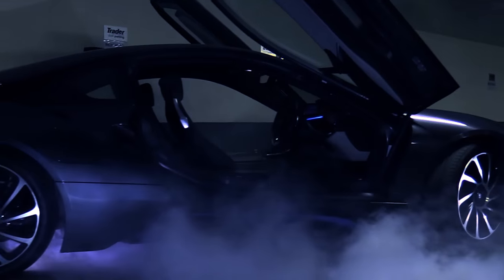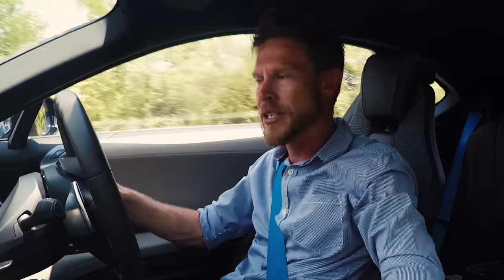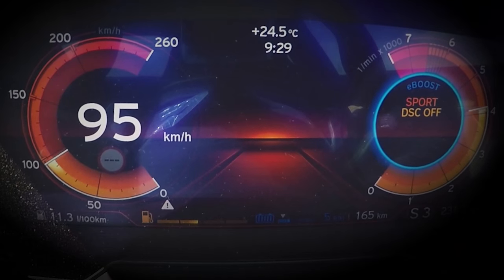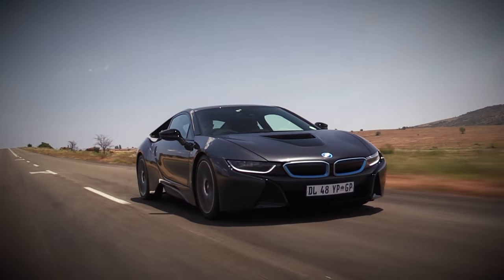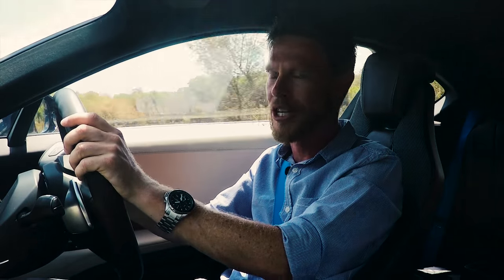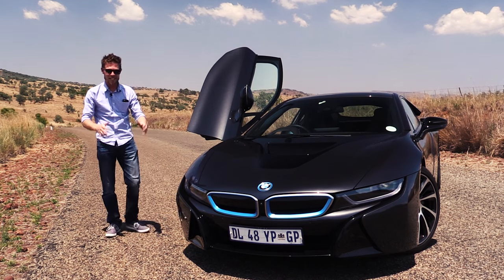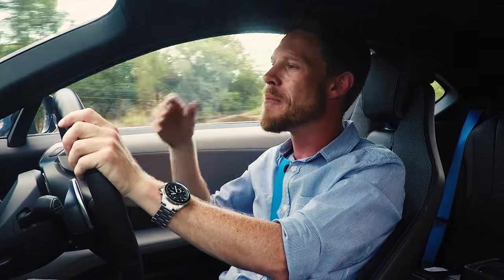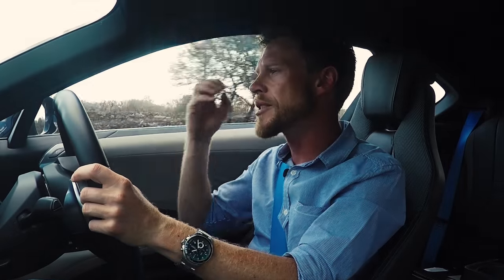BMW i8 - Car Review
Low fuel consumption and low emissions can never exist in harmony with a low-slung, 2-door sports car right? Wrong. The BMW i8 merges the two in a way previously thought to be reserved for the likes for the LaFerrari, McLaren P1 and Porsche 918, but without the associated price tag.

Credits:
BMW i8 graciously supplied by Sandton Auto.